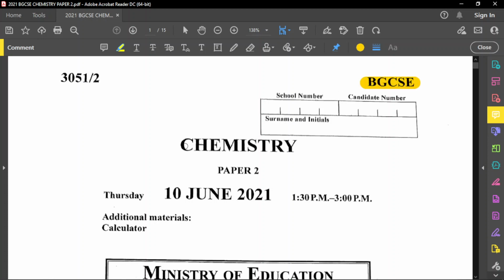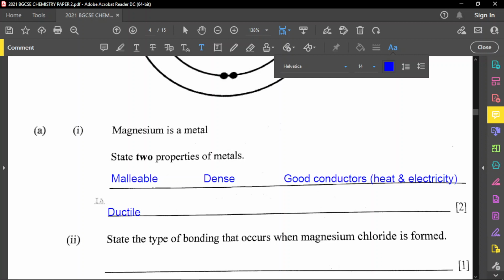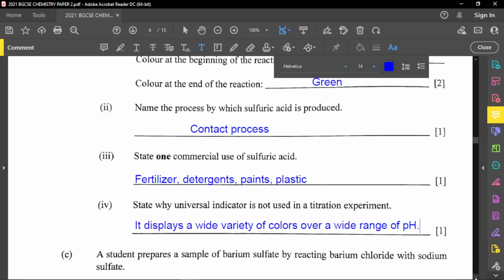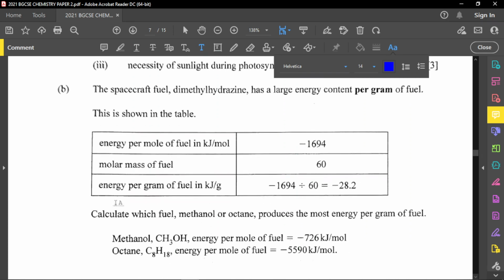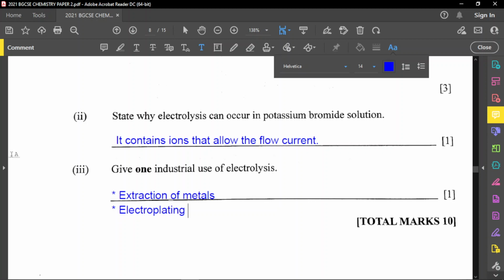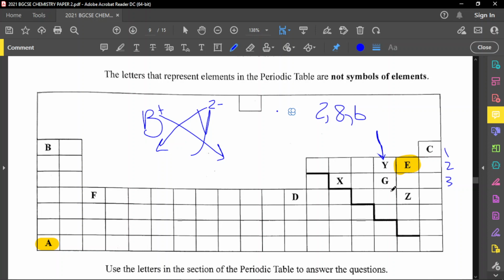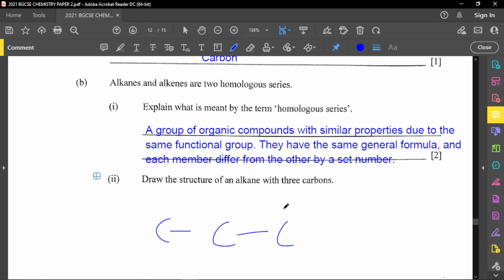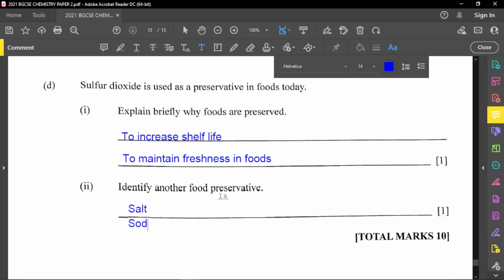2021 BGCSE Chemistry Paper 2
This is a review of the BGCSE 2021 chemistry paper 1 examination.